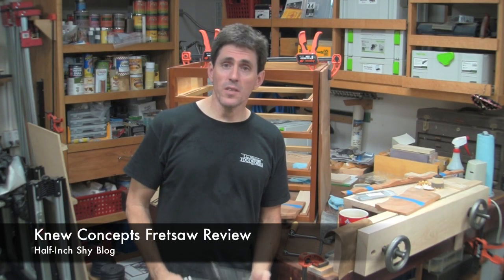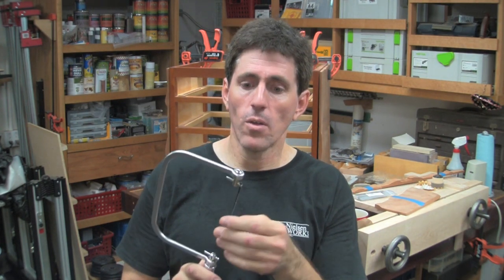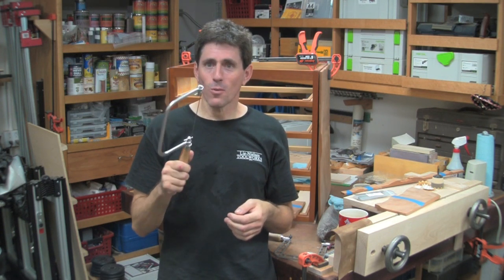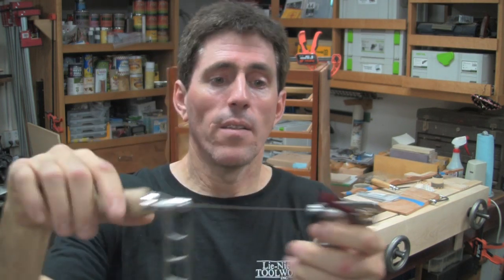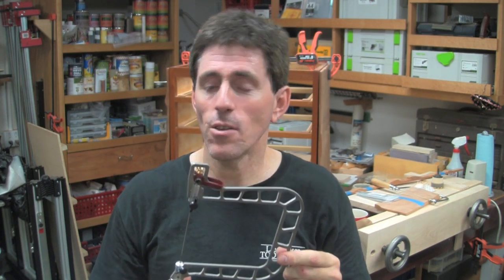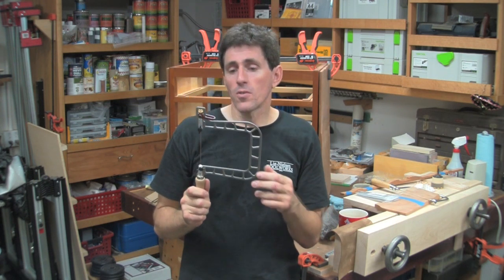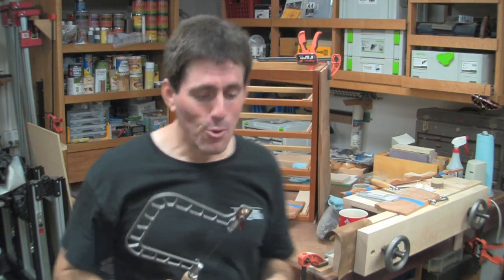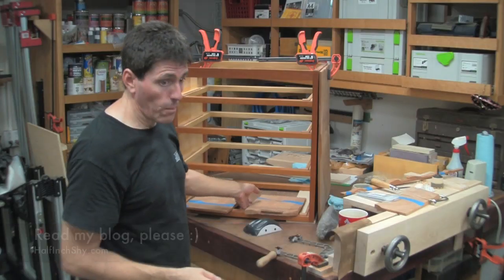#49 - Knew Concepts Fretsaw Review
The recent 6-video series on dovetail joints proved one thing: people are curious about that fretsaw :)

Many people know me from various forums so I'd get asked about it through messages there or Twitter or, yes, even blog comments!  Enough questions that I thought to run a quick (?) video review of the saw.

The show notes are on my blog; the link is at the top of this description.  There you'll find more details along with links to the saw, a good scroll saw blade source, and other details.